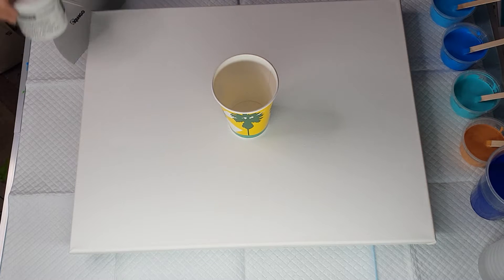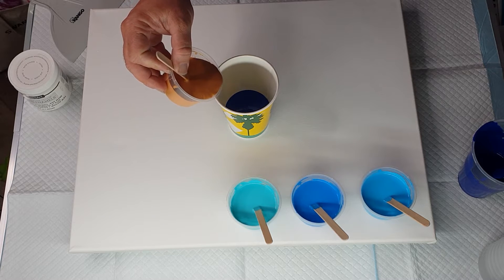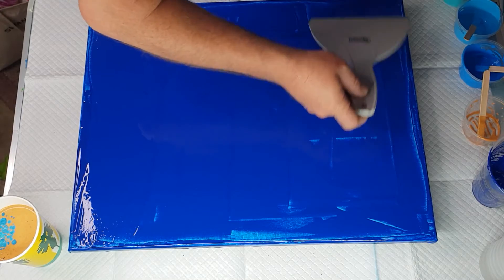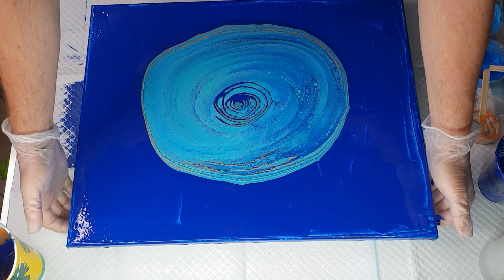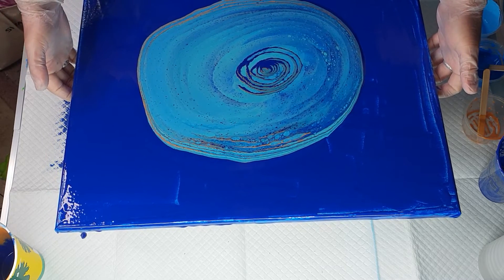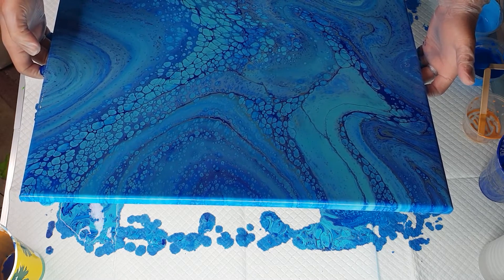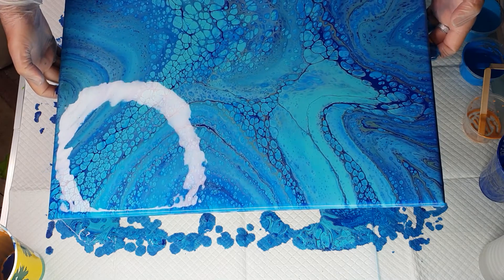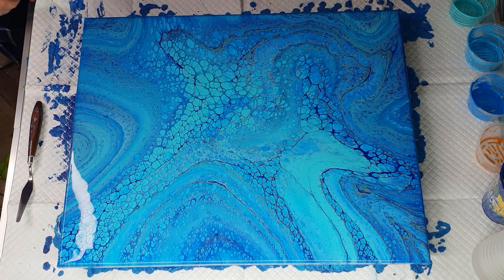#249 - cells with satin enamel paint and no silicone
using decoart satin enamel to get cells
mont marte paints in turquoise, cerulean blue, deep cyan 15g paint 5g satin enamel 40g flloetrol and water to thin
base phthalo blue 70g paint 140g floetrol and water to thin
gold 20g paint 40g floetrol and water to thin
decoart satin enamel pure white